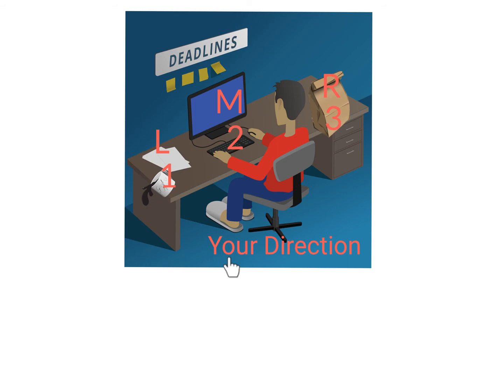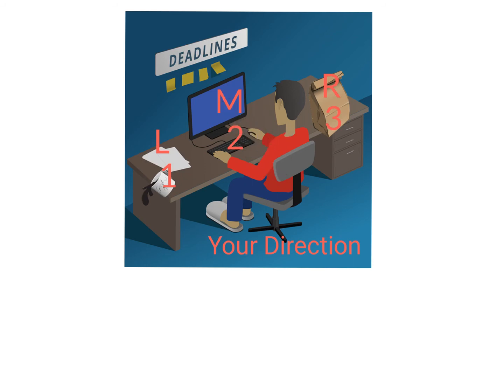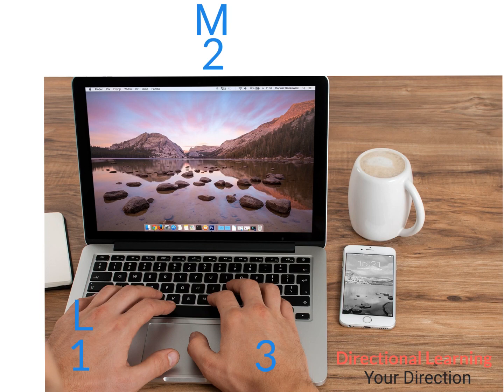Everything has Direction, Even You (Learn Left Middle Right) -for Adults or Older Students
This video is made for individuals in 4th, 5th, Middle, High School Students and Adults who struggle with left and right on themselves. In our previous video LMR 123, students learned things have direction.  In this video students will learn everything has direction even they have direction too, and we still use our letters and numbers to find direction on ourselves the same way we found direction on things. It is the same process. This seems obvious but it is not for the student who struggles with direction.  The Founder of Directional Learning has struggled with that concept for years, these letters and tools create a tool to find direction and it really defines direction and it organizes the concept of direction for the student.

Learning direction can be a difficult concept for children and adults. Did you know people with dyslexia and other learning differences can struggle with this concept.  We believe teaching direction is an important concept because everything has direction.  We also recommend your student watches this video before doing our curriculum.  All of our curriculum is based off our directional videos.  All of our curriculum is free.